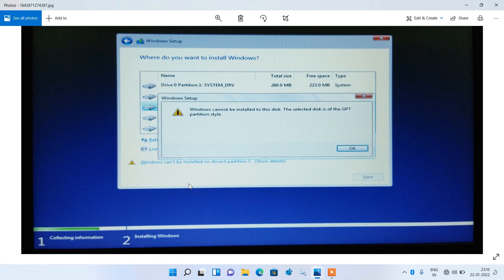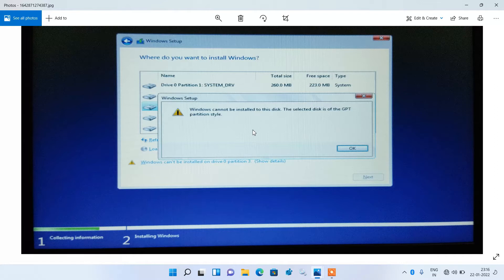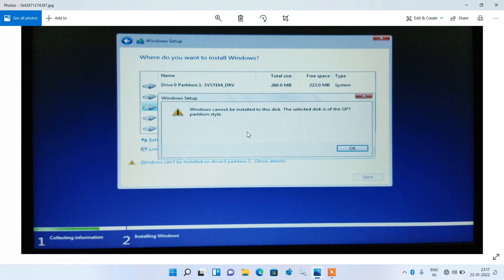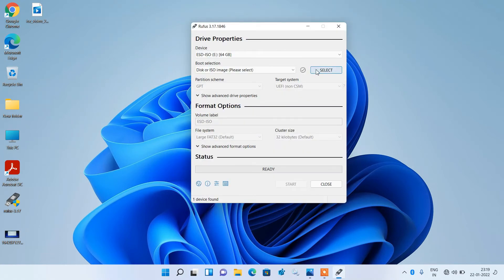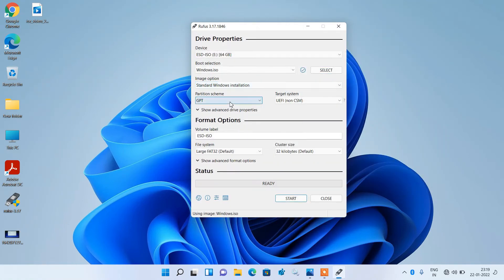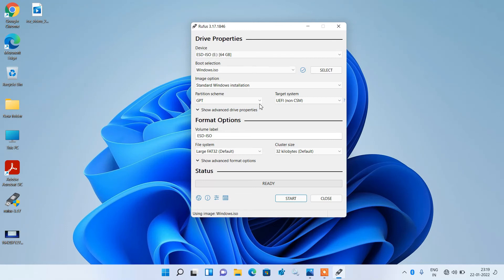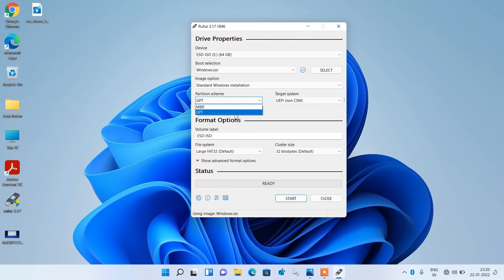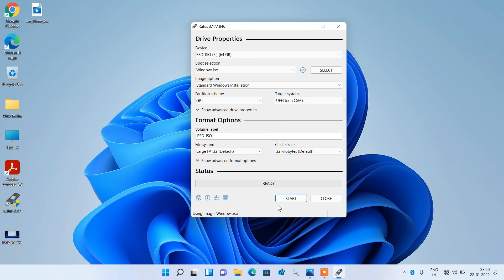Windows cannot be installed to this disk the selected disk is of the gpt partition style [Fix]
In this video you will learn how to fix windows cannot be installed to this disk the selected disk is of the gpt partition style.